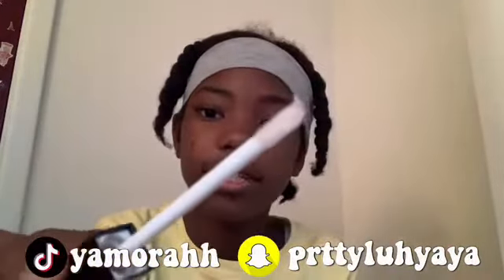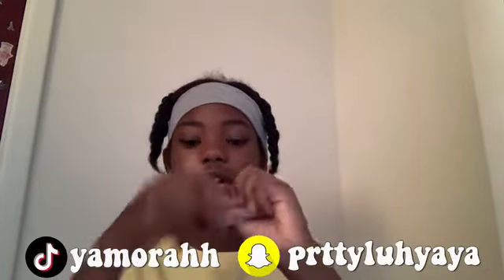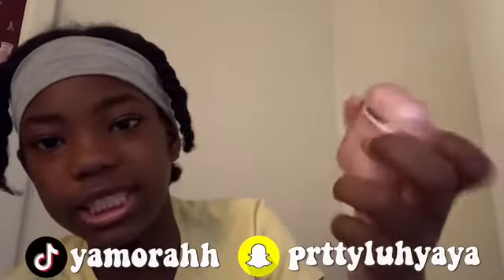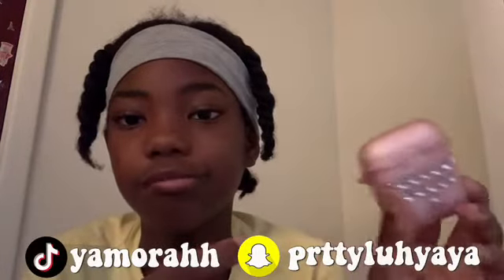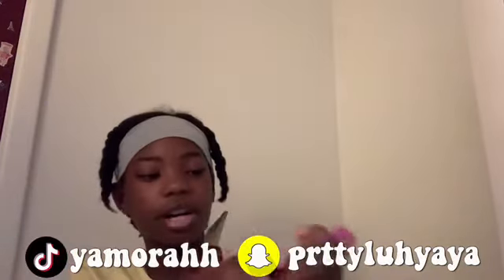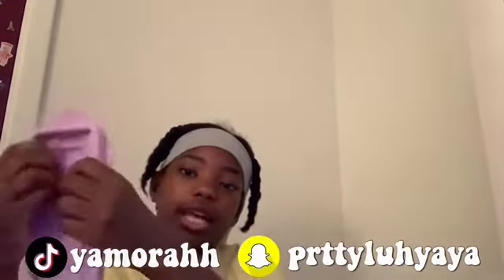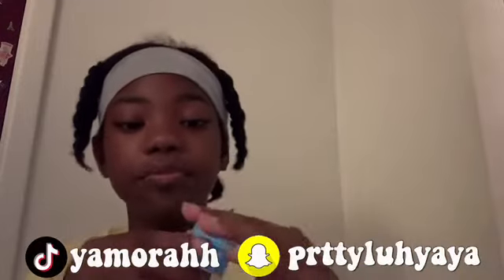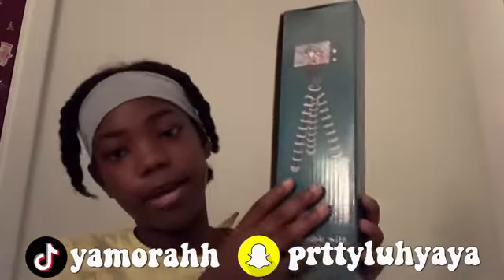Random Tapping pt. 2 🤡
Social Media’s 🤡

{ TikTok ~ yamorahh }
{ Snapchat ~ prttyluhyaya }
{ Roblox ~ yamorahh }

Editing software 🤡

{ IMovie }

Tip Jar 🤡 : any donations with help to purchase camera equipment & lighting.

Xoxo, Ya’Morah 🤡💗